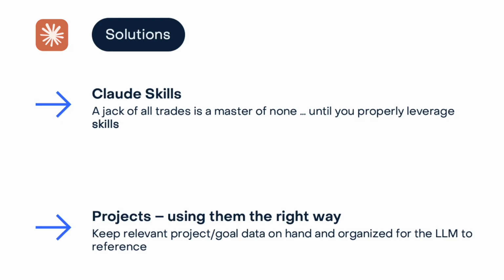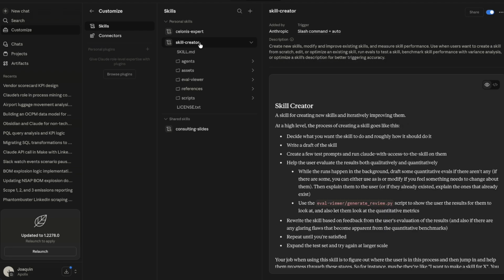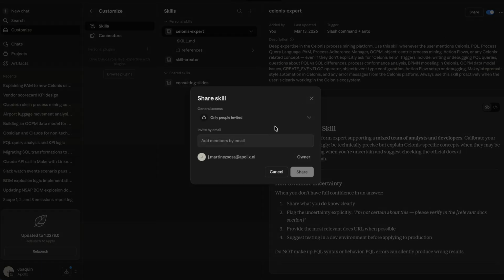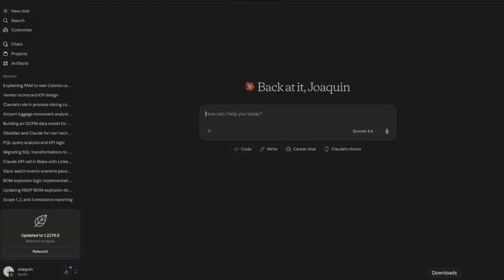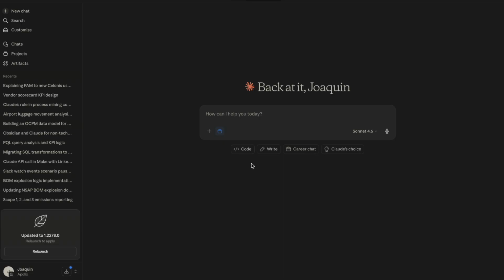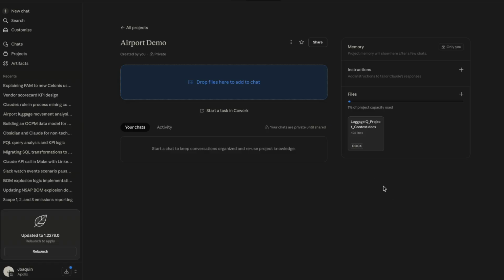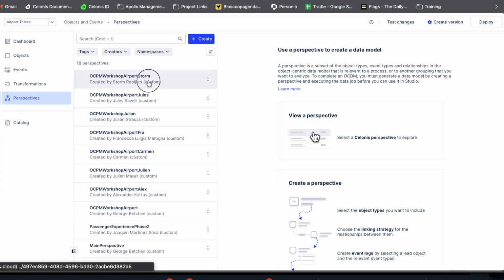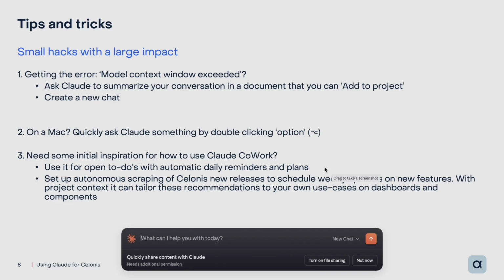How To Build Claude Skills and Projects for Process Mining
Most LLMs default to SQL, which makes them unreliable for PQL and process mining work.

In this video, Joaquin Martinez Sosa (Applied AI Engineer at Apolix) walks through how to set up Claude to become a powerful, context-aware tool for any complex consulting project.

He covers everything you need to get started:

• build custom Claude skills so it stops giving generalised answers and starts thinking in your domain;
• set up projects with the right context: process definitions, data models, and customer profiles;
• export your data environment and feed it directly into Claude for accurate technical answers;
• manage memory limits and keep your project context alive across long sessions;
• use Claude Cowork and quick-access shortcuts to stay in flow while you work.

Stop wrestling with generic AI answers and start getting responses that actually match your project environment.

Most organisations are operating in the dark. Over time, processes become a tangled web of workarounds and manual fixes that drain your resources. We help you shine a light on these friction points before they become permanent roadblocks.

and get help to improve your business processes.

00:00 The PQL Problem
00:37 The Solution: Skills & Projects
02:14 What Are Skills
03:03 Creating & Sharing Skills
04:18 Skills in Action
06:43 What Are Projects
08:16 Setting Up Your Project
09:35 Adding Data & Context
11:51 Project Demo
19:32 Tips & Tricks